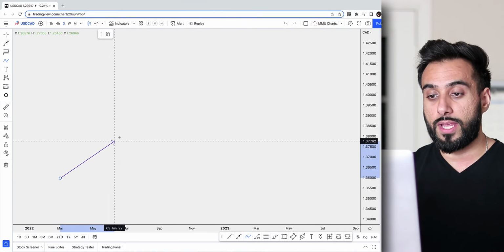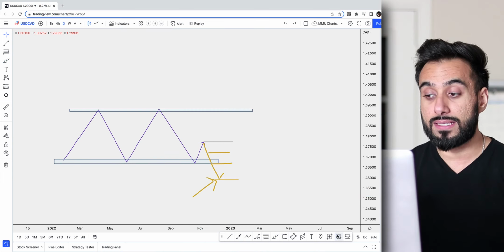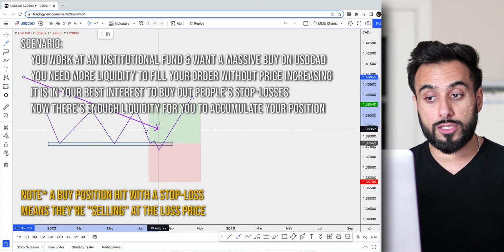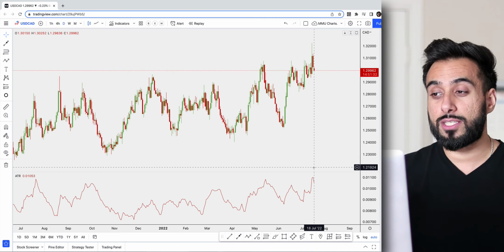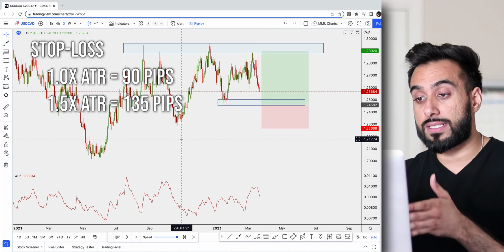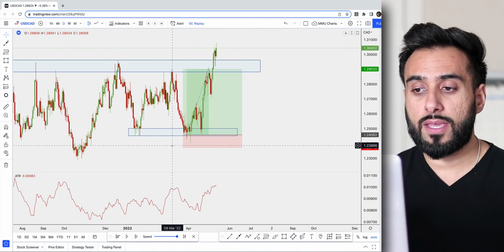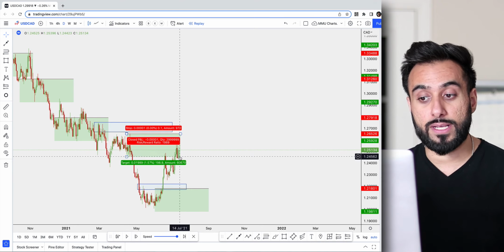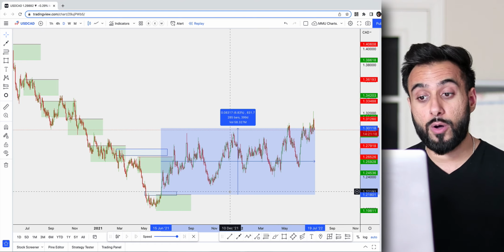Where to Put Your Stop Loss & Avoid Stop Hunts in Forex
In this video, we discuss everything related to stop-loss. Adding a proper stop loss strategy to forex trading tool-belt can be an effective tool to increase your profitability. In fact, using this simple tool, the right way, can help you prevent blowing your account and saving yourself a world of trouble.

0:00 - What Traders are Guilty Of
1:03 - Intro
1:12 - The Stop Loss Rule
4:31 - Stop Hunts
7:14 - How to Avoid Stop Hunts
9:27 - Using the ATR
10:17 - Stop Loss Example
14:25 - Not Using a Stop Loss
19:26 - Final Thoughts
20:07 - Outro

Many traders I've found are guilty of not using a stop-loss. They believe the stop-loss is a tool which will cause their account to dwindle, so they end up not using it. On the other side, the ones who do use a stop-loss, they don't use it properly so their account does indeed continue to decline.

In this video we dispel the myths of stop-loss and show you what you need to do in order to have this tool work in your favor. The one rule you need to follow when using a stop loss is:

Put your stop loss at a spot that makes your trade idea invalid.

If the market goes so far against your trade, that your trade is no longer valid, this is the spot you want to employ your SL. But how far does this stop-loss need to go? Because many traders eye-ball the SL area, they don't have a consistent rules-based approach they employ to get repeatable results. This causes inconsistent swings in their accounts.

So to avoid this inconsistency, one rule you can employ, which I demonstrate in this video, is to use a Stop-Loss based on the ATR (Average True Range) Indicator.

The ATR does not determine trend for you, but instead, it simply reads out the recent volatility of the market. The higher the ATR, the "more volatile" the market currently is. The lower the ATR, the "less volatile" the market currently is.

When the ATR is relatively bigger, you want to use a bigger stop loss. And when the ATR is relatively smaller, you want to use a smaller stop loss. This type of variable stop-loss allows you to trade in many various different market conditions.

Throughout the video I give you an example on how to put everything together so you can use this in your forex trading strategy.

Lastly, I go over the dangers of not using a stop-loss. If your strategy does not use a stop-loss, and you are trading (and winning) all your trades. Just be aware that ONE trade that goes in the opposite direction can completely blow your account. All it takes is 1 trade to go against you, and you can be stuck in a loss for a month, 6 months, or even a year, waiting for the trade to go back in your favor, so you can at least get out of the trade at break-even. And the reality is, the trade might not even go back down before you blow your account. Because we're trading forex with leverage, you have a VERY REAL chance of completely blowing your account before the trade even goes back to break-even.